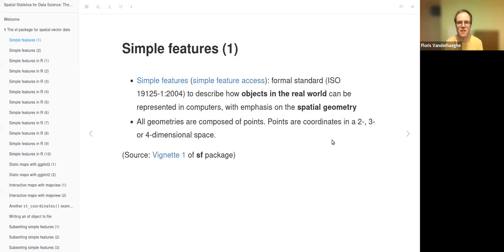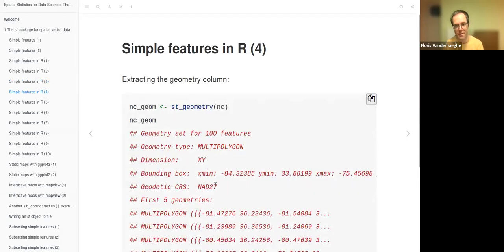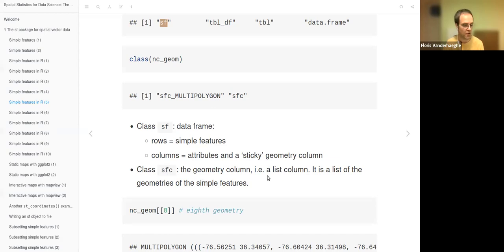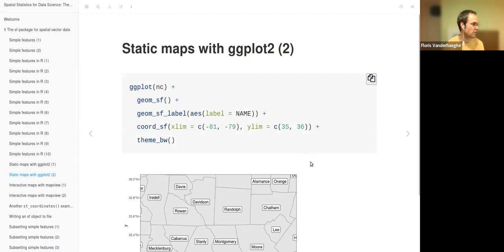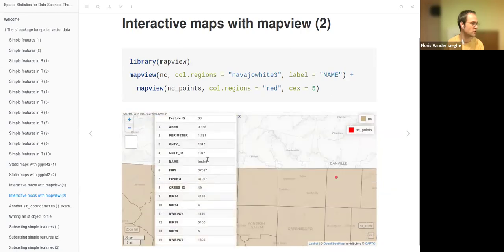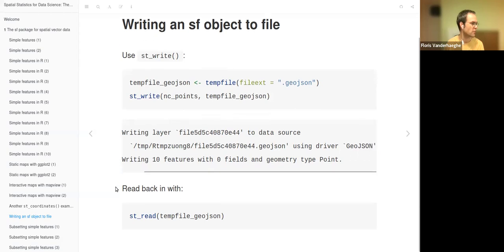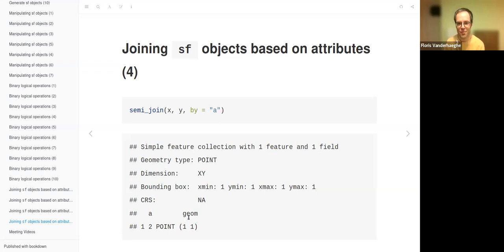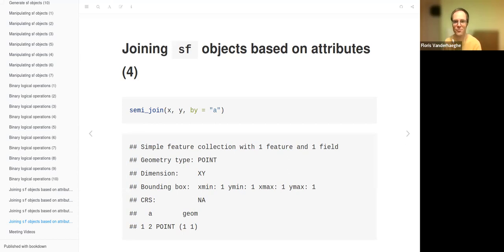Spatial Statistics for Data Science: The sf package for spatial vector data (spacestats01 3)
Floris Vanderhaeghe (Research Institute for Nature and Forest (INBO), Brussels, Belgium) leads a discussion of Chapter 3 ("The sf package for spatial vector data") from Spatial Statistics for Data Science: Theory and Practice with R by Paula Moraga on 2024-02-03, with the R4DS spacestats Book Club. Cohort 01